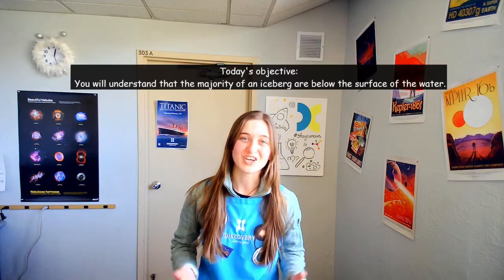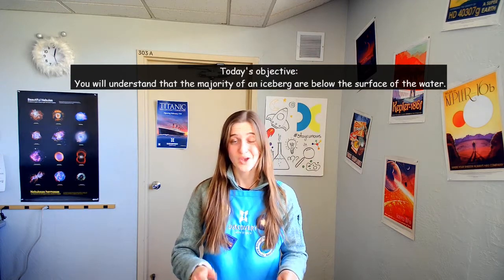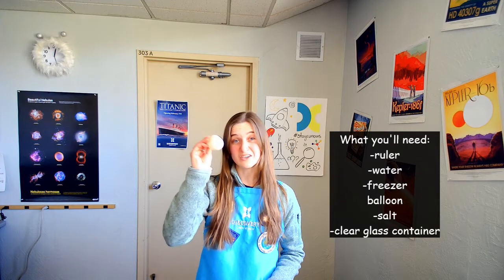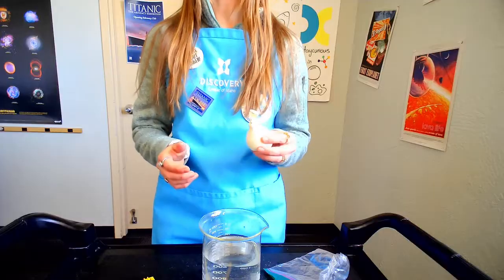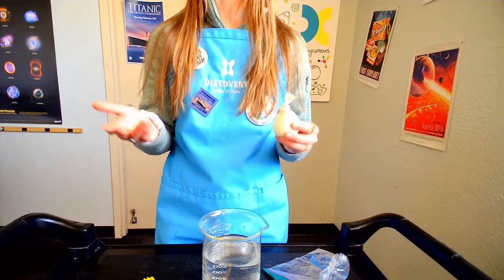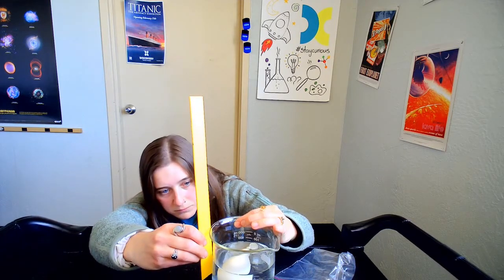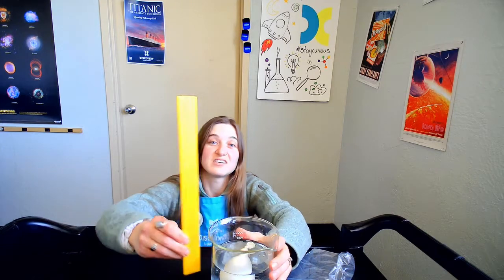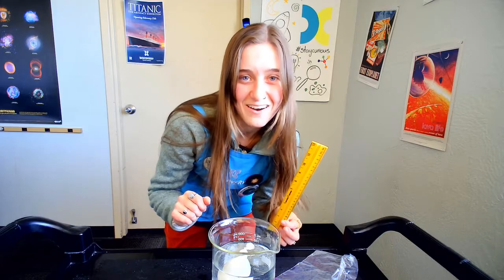Letting Off Steam Demo: Making An Iceberg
Have you ever wondered about the life of the iceberg that sunk the Titanic? Do you understand the difference between glaciers versus icebergs?

Join The Discovery Center of Idaho for our Titanic-specific, STEM activities that you can do at home to enrich your virtual, hands-on experience of Titanic: The Artifact Exhibition!

Instagram & Twitter: @dcidaho